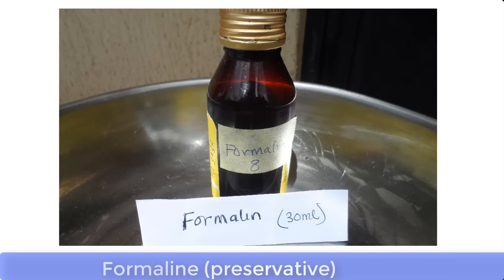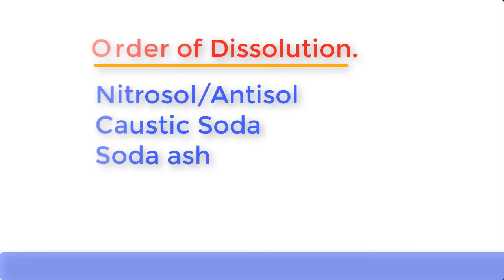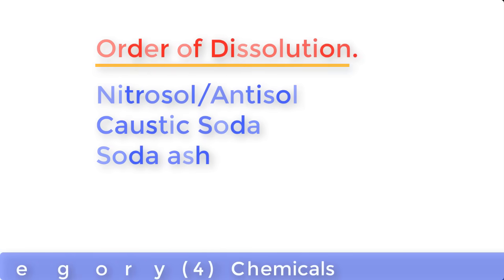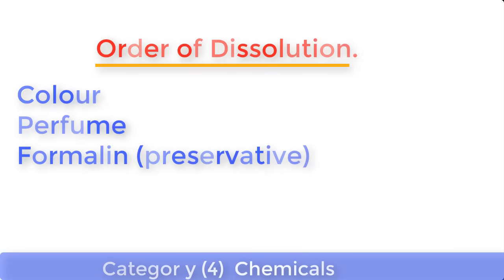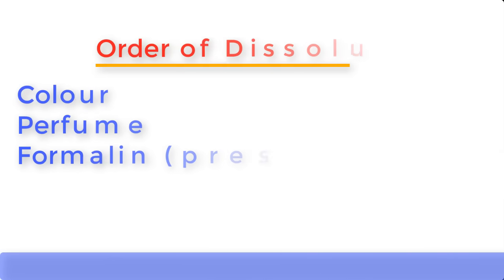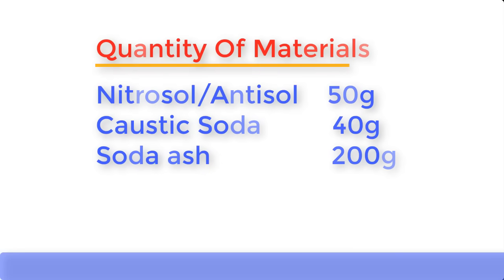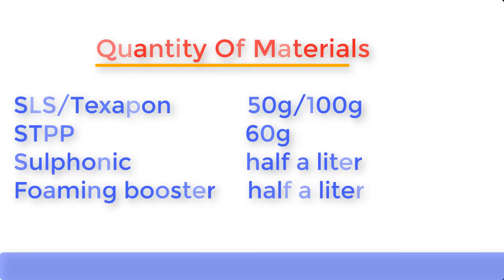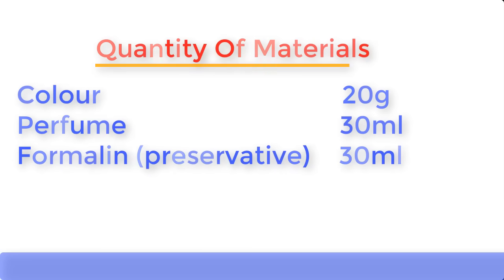How To Make Liquid Soap and its Preservation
This video will show you how to make Liquid soap and preserve it.